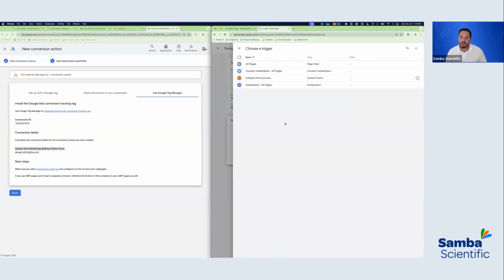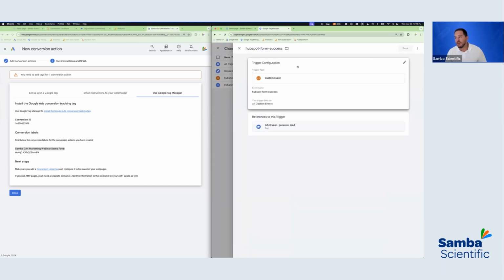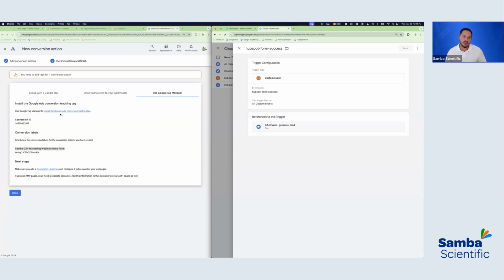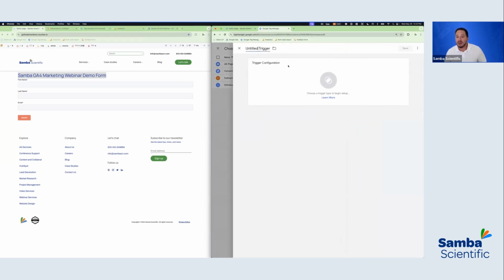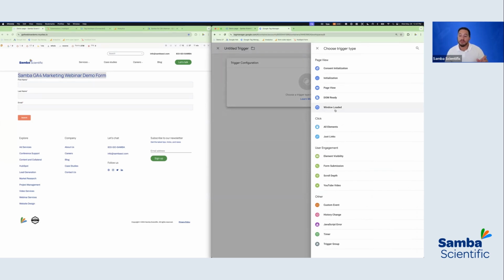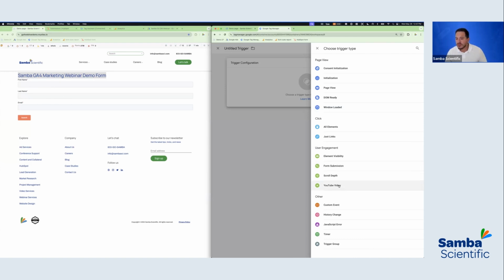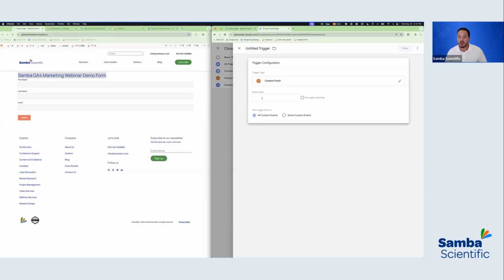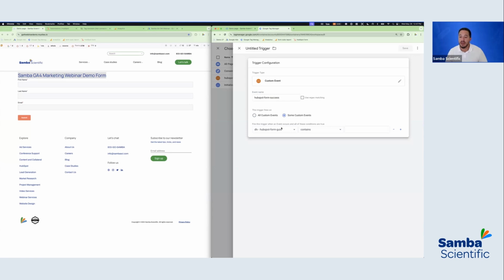Optimize Your Biotech Campaigns: HubSpot, Google Ads, & GA4 Strategies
Discover the key strategies for optimizing your biotech marketing campaigns with HubSpot, Google Ads, and GA4. Don’t miss out—watch the full webinar now: